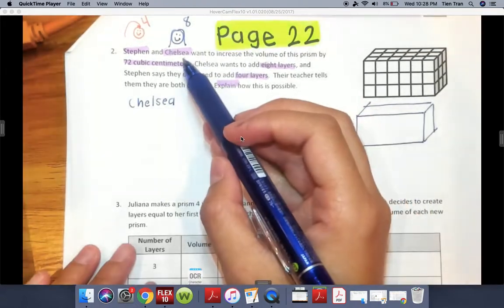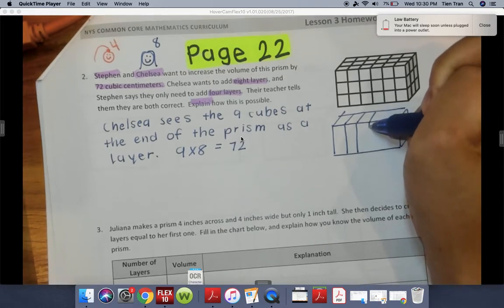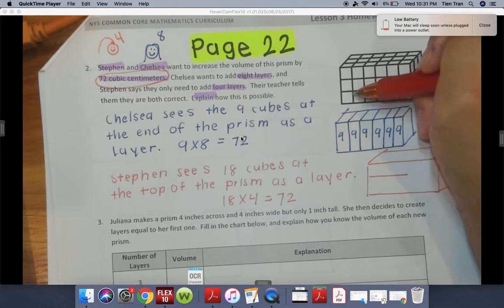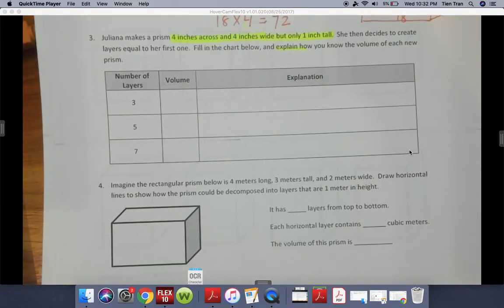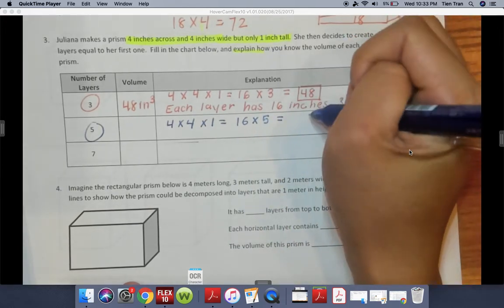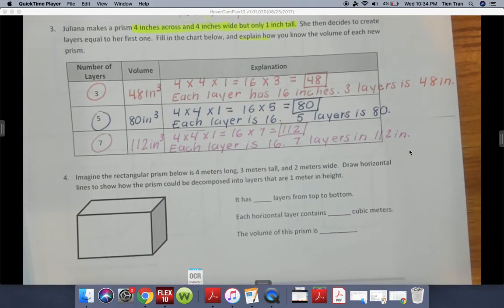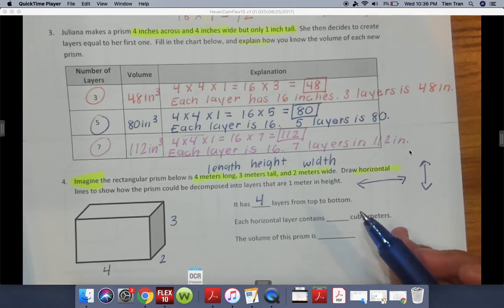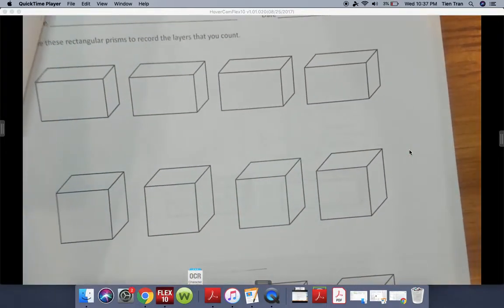Module 5 Lesson 3 Part 3